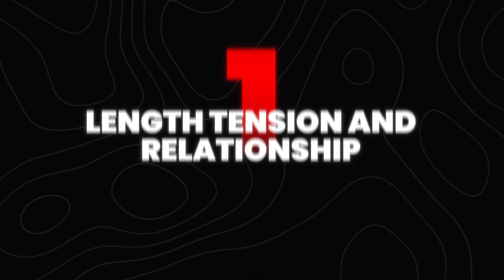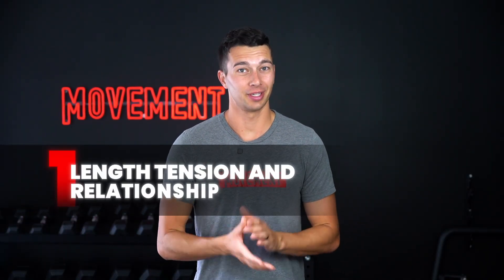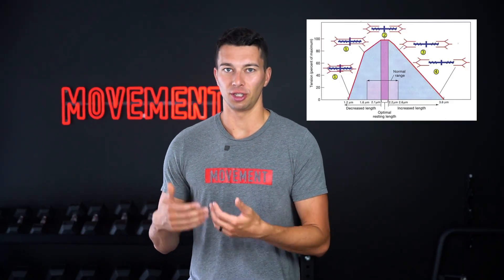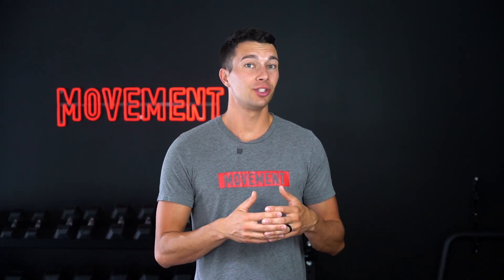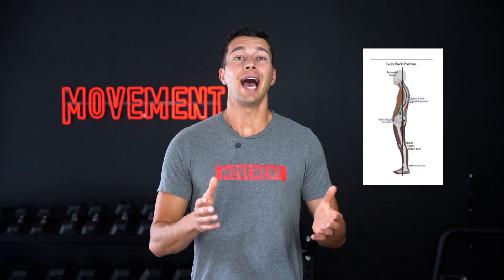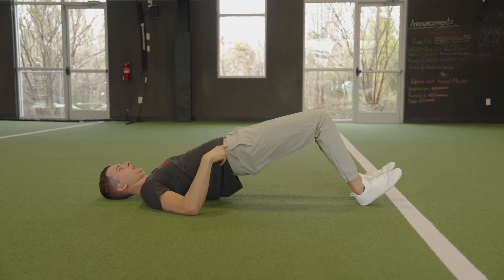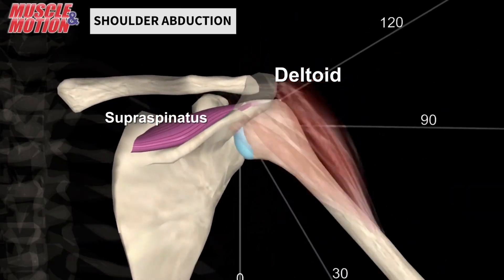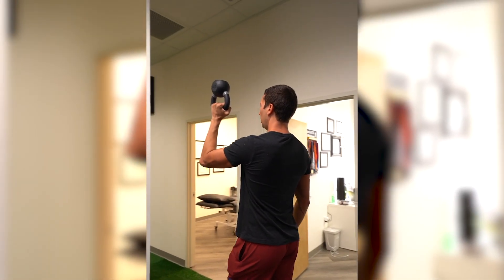4 Biomechanics Concepts Every Serious Coach Must Know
00:00 Intro
00:49 Length Tension Relationship
01:18 Hamstring Biomechanics
03:15 Muscle Orientation
05:55 Swayback Posture
08:53 Osteokinematics vs. Arthrokinematics
10:45 The Real Role of the Rotator Cuff